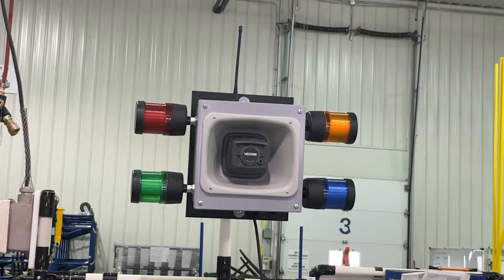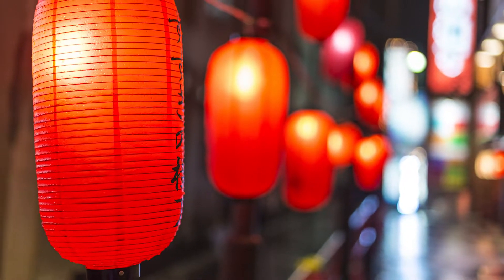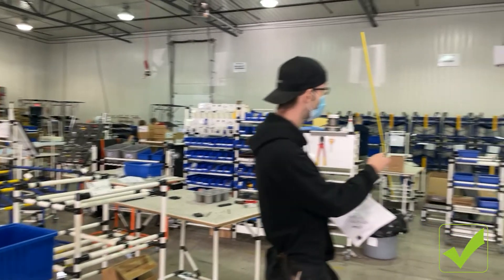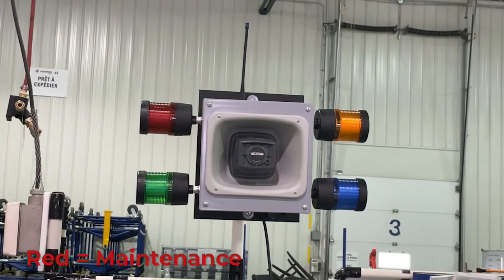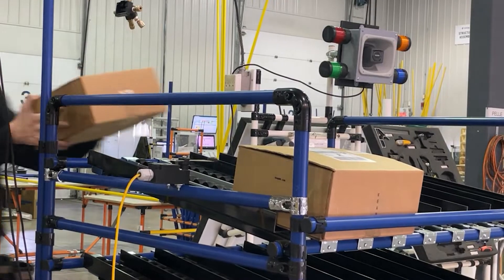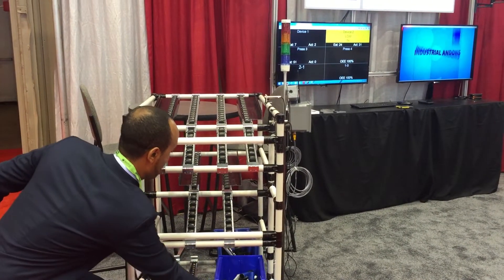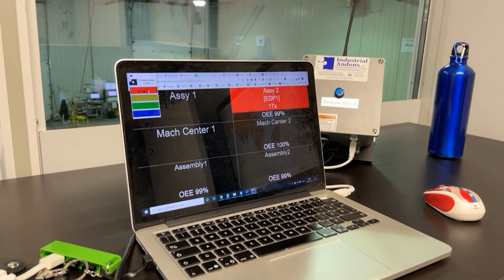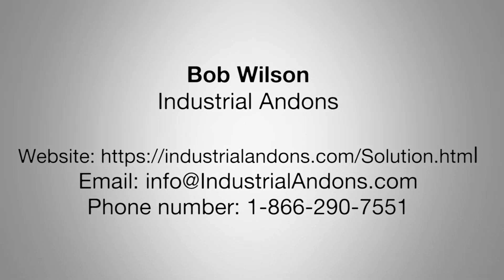How an Andon system can streamline your manual operations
If you’re like most manufacturers, you probably still rely primarily on manual operations, which are prone to problems that can affect the entire assembly line. A great way to quickly pinpoint issues at manually operated workstations, improve response time, and reduce downtime is through an Andon system.

Read our article about how a Andon system can help your production